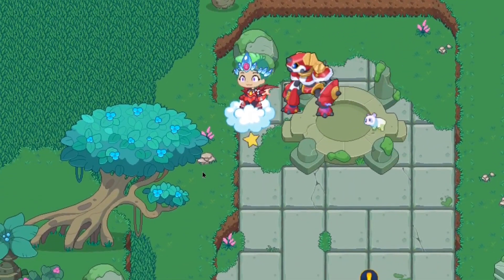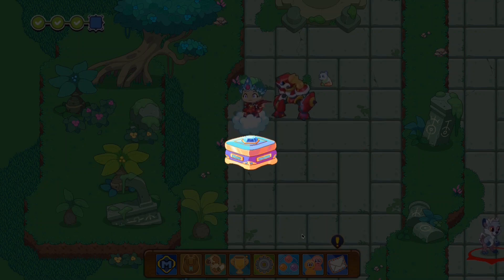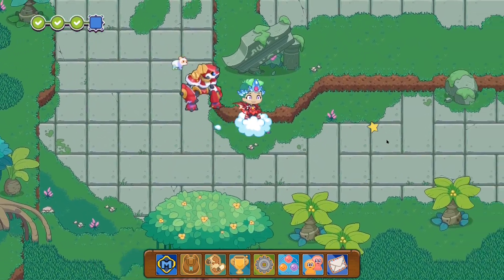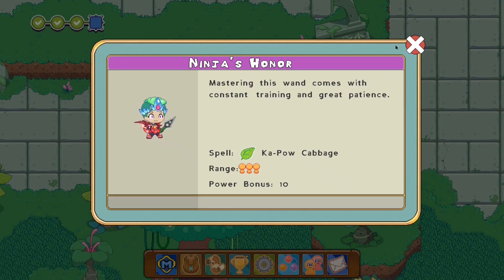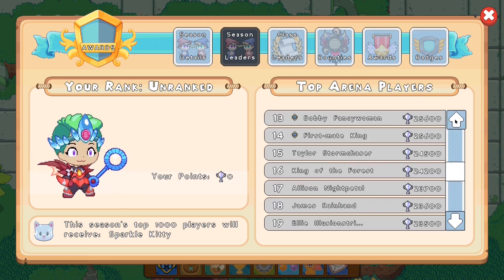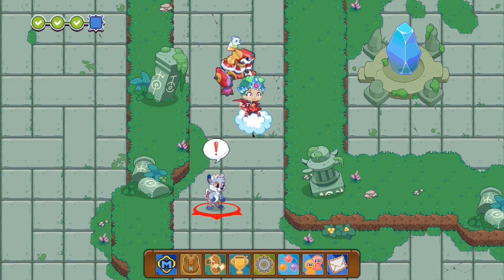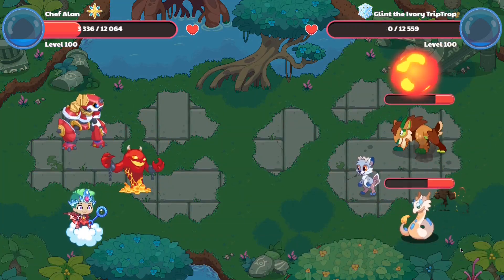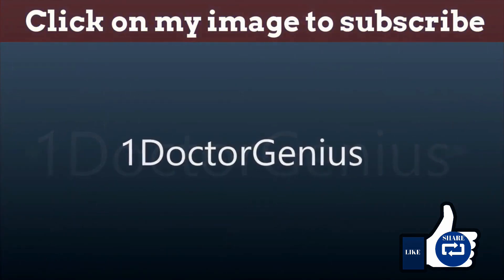Prodigy Math : April membership & Arena Battle with Shout out too........1DoctorGenius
Amazon links for Equipment used for recording & editing:
2X 160 LED with stand